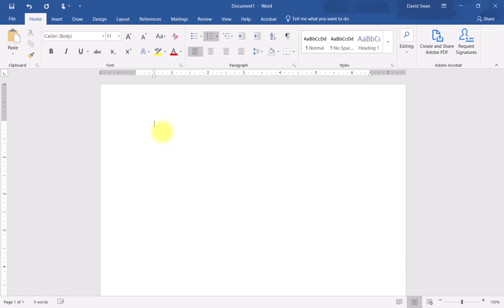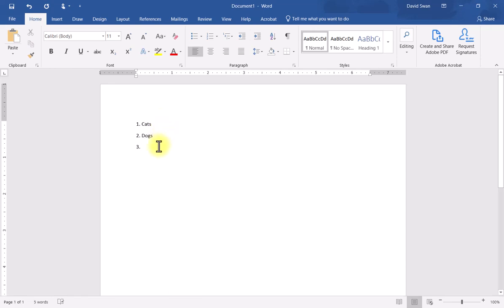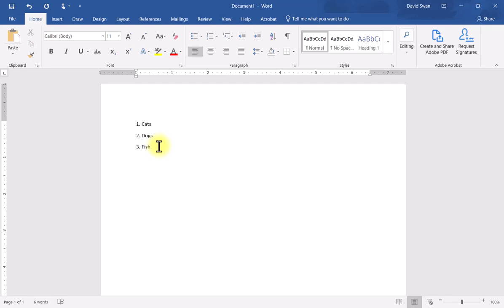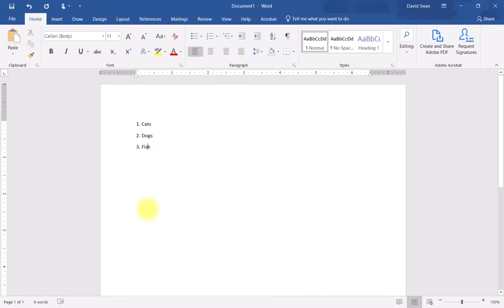Creating Accessible Lists in MS Word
When creating a numbered or bullet point list, it is essential that you format the list as a list in Microsoft Word to ensure your document is accessible to a student using a screen reader to read your document. In this video you will learn how to do so